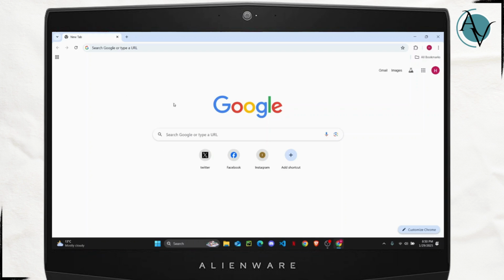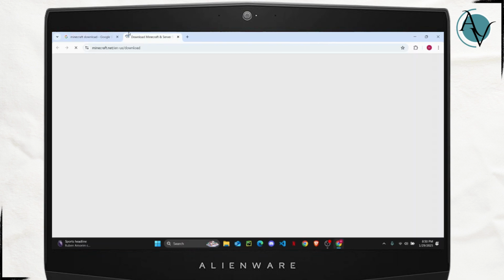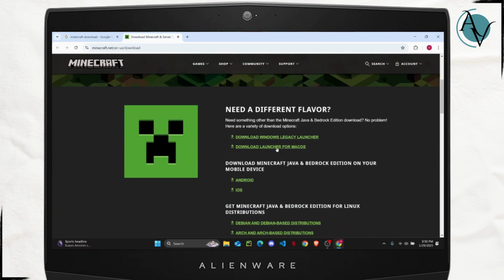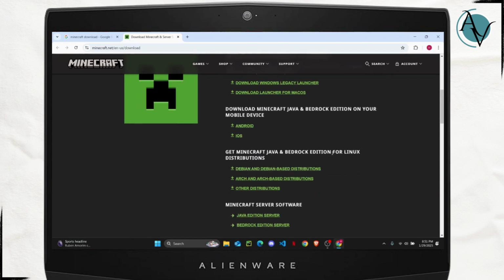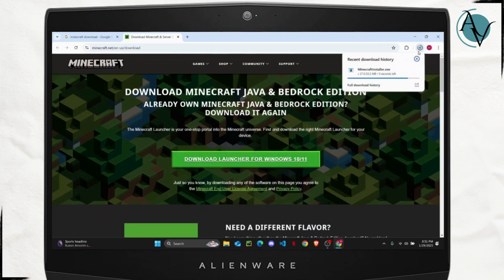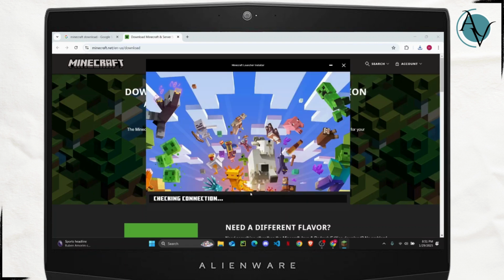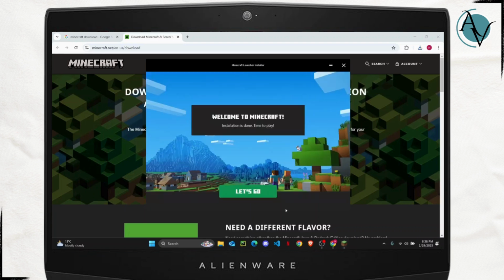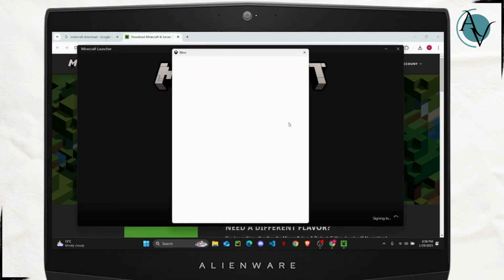How to Download Minecraft For Free on Windows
Learn how to download Minecraft for free on Windows with this step-by-step tutorial. Whether you're new to Minecraft or want to explore its Java Edition, this guide will help you download and install it effortlessly.

In this video, you'll discover how to download Minecraft on a PC or laptop, including the Java Edition, and learn the easiest way to install Minecraft for free.

Timestamps:
0:00 Introduction
0:15 Step 1: Checking System Requirements
0:40 Step 2: Downloading Minecraft for Free
1:10 Step 3: Installing Minecraft Java Edition